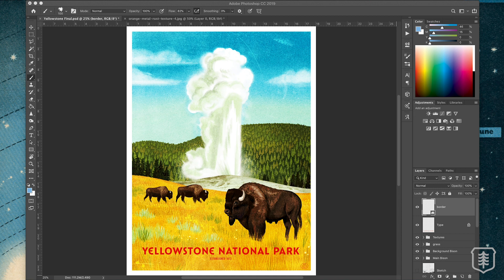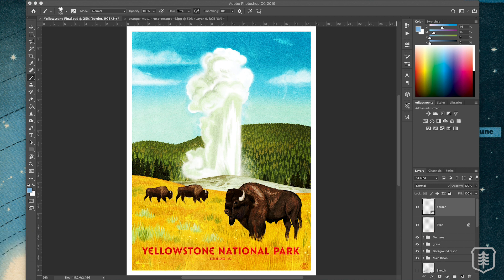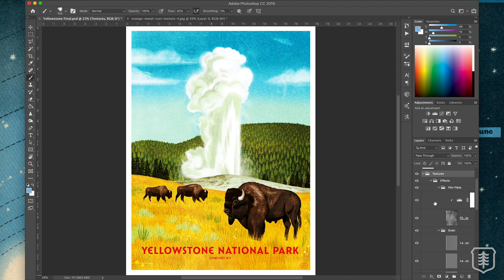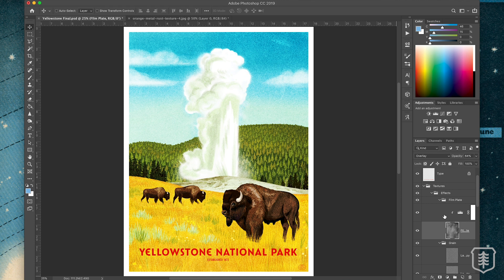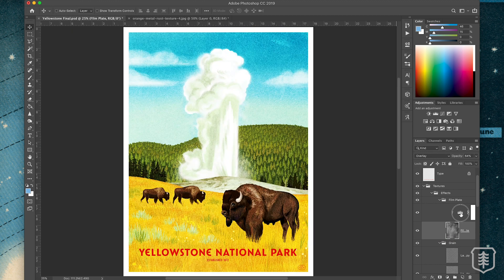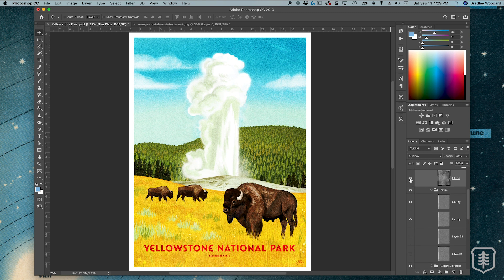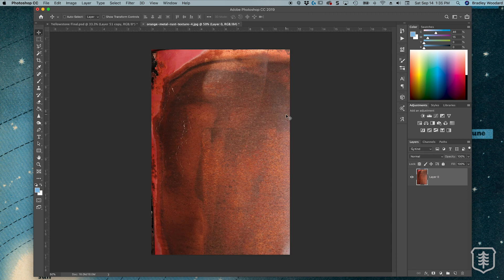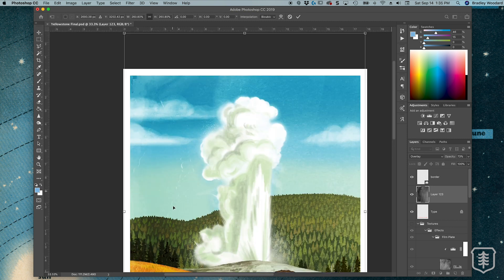RETRO Print Effect - PHOTOSHOP TIPS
Looking to add some texture and character to your digital illustrations? Here are a few quick tips on how to make your digital illustrations feel like they were straight out of mid-century magazine ads. We cover how to use adjustment layers, effects, textures and more! Enjoy.